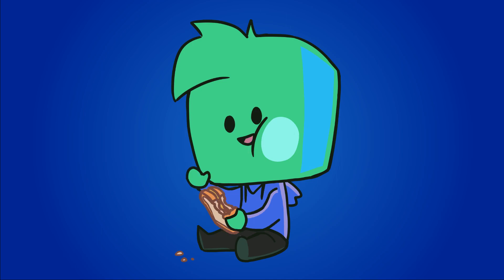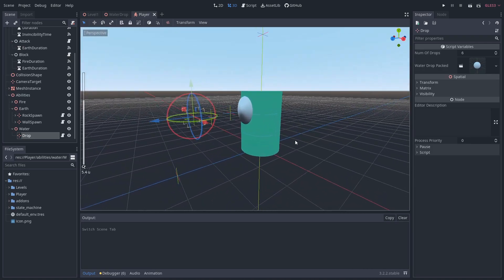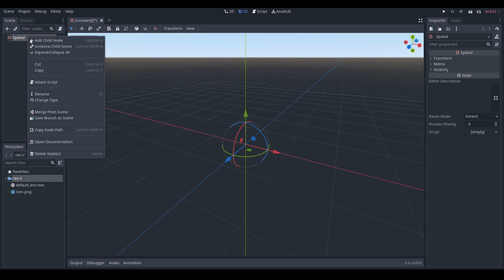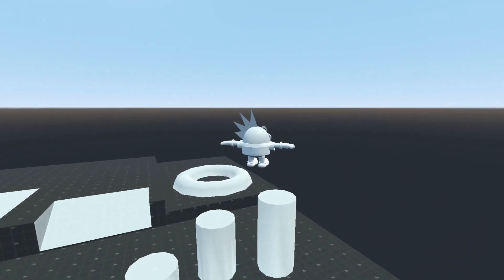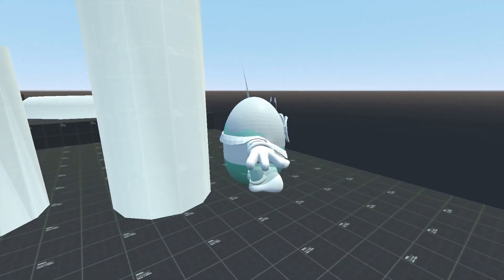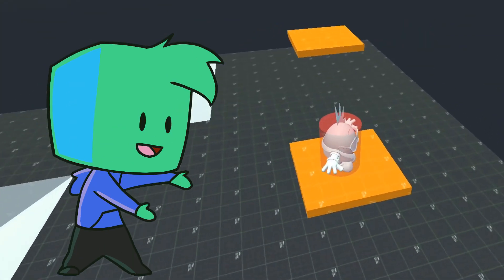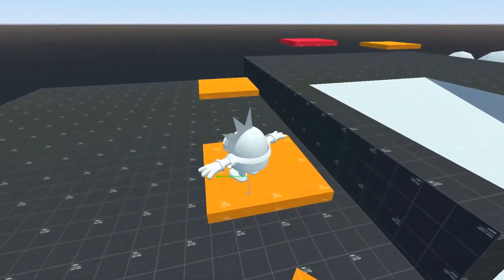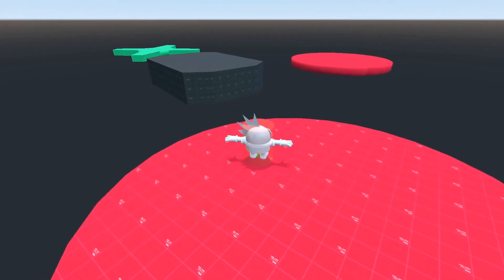Creating a 3D Platformer in Godot! - Pineapple Oscar Dev Log #1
Pineapple Oscar is a spunky fruit with a passion for the latest in 90's trends!  Follow my adventure to build this 3D platformer using tools like Godot, Blender, Krita and more!

This is my first ever dev log and I hope you enjoy it :)

He did the awesome concept art for Oscar and he's an amazing animator!

Songs:
Animal Crossing: City Folk - The City, Evening
Animal Crossing: New Horizons - 5PM
The Legend of Zelda: Phantom Hourglass - Island Life
The Legend of Zelda: Breath of the Wild - Hateno Village Theme
Animal Crossing: New Horizons - Able Sisters